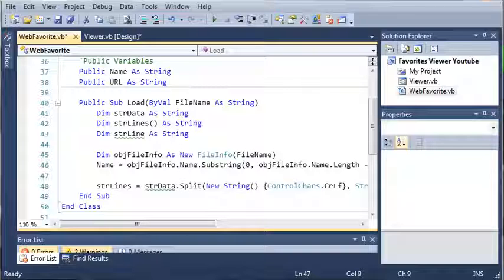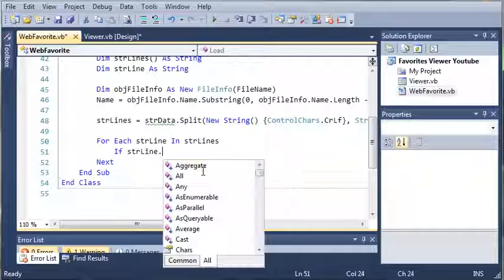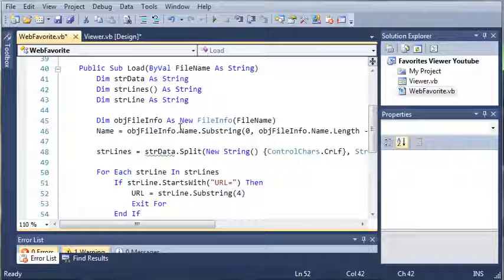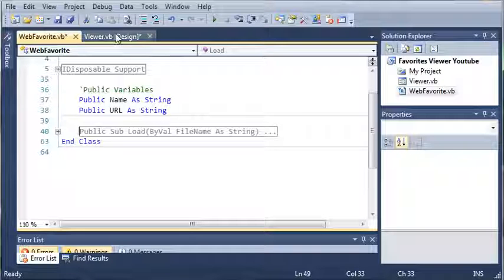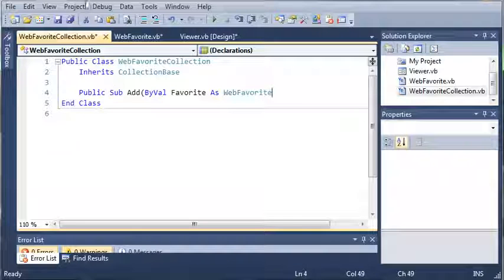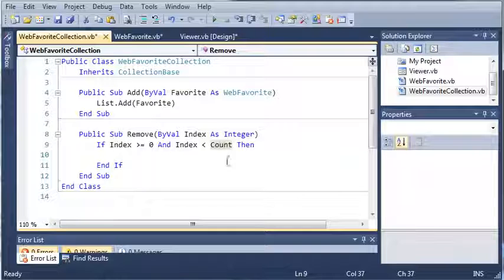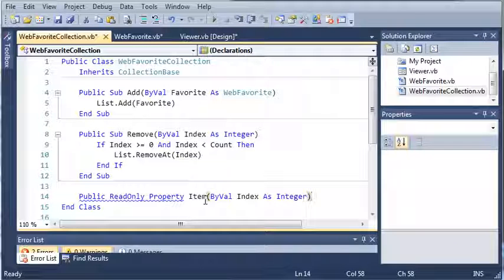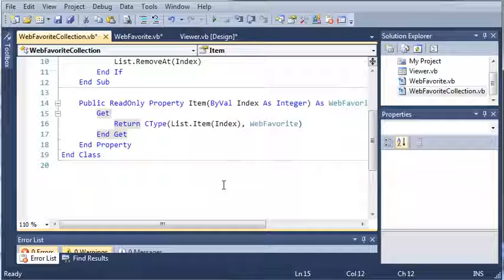190 Favorites Part 3 Creating The WebFavoriteCollection